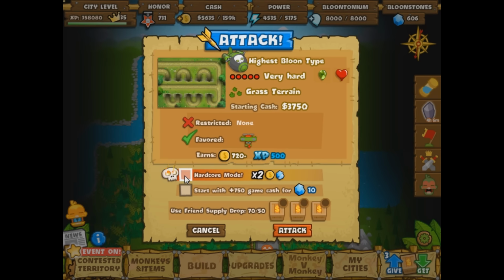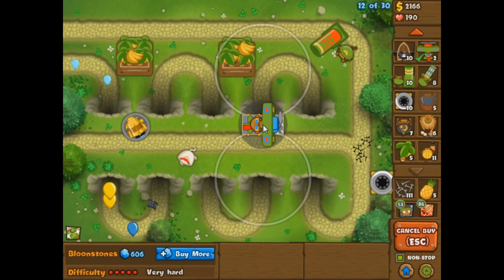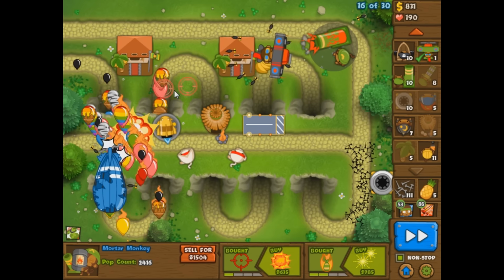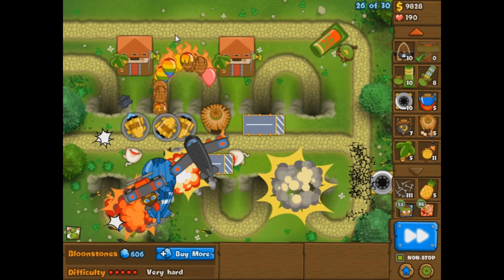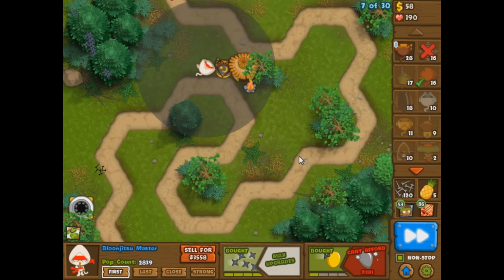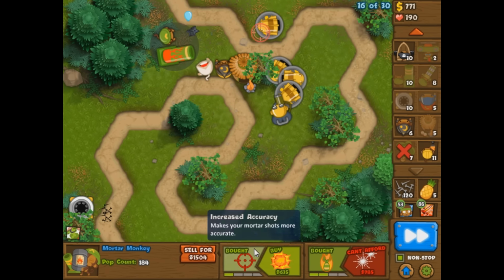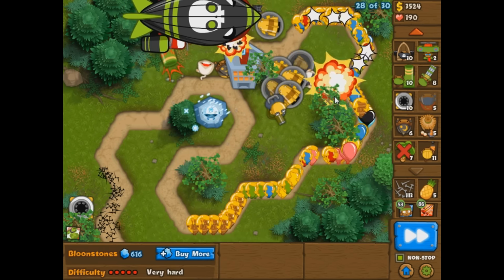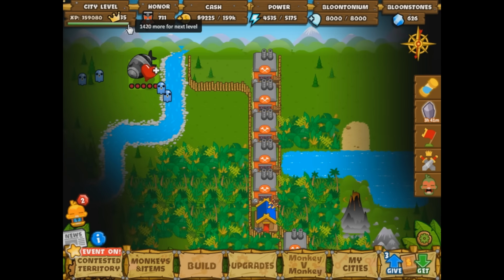BMC - Squareabout Way E22 - It's Where The Sun Sets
Hello everybody! This is my series of Bloons Monkey City. BMC is a game where you build your town over time to become bigger, better and stronger. You should attack and defend against your friends to grow!

If you need to reach me. The best way is through youtube personal messages. I try to get back to them all :). Thank you!

Note: I do not have time to play with all of my subscribers. If I spent 5 minutes playing every subscriber it would take me only 365 days straight, with 0 sleep just to play with everyone. Sorry :P